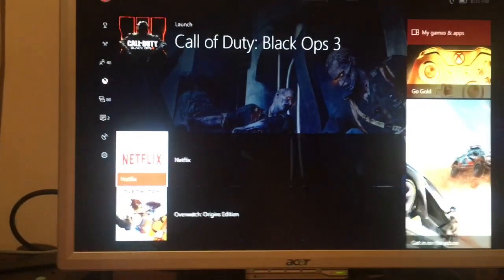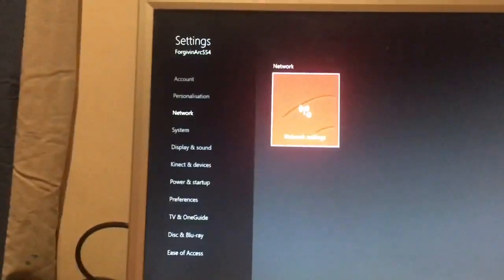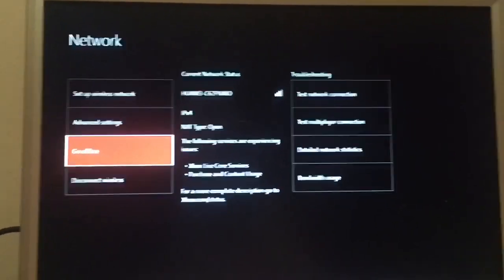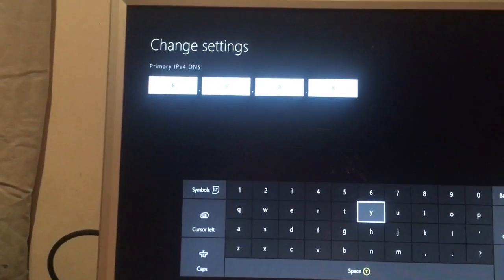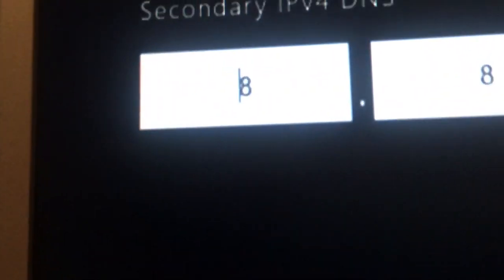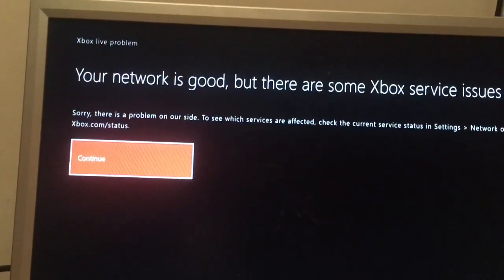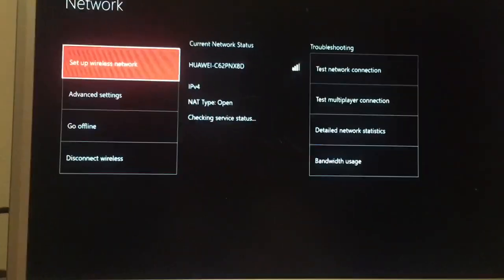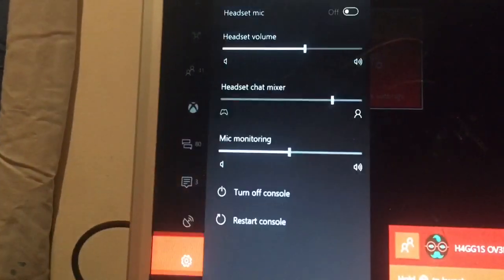Your DNS server can’t resolve Xbox live server names (FIX)